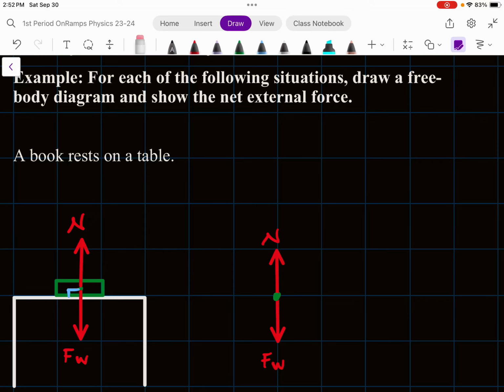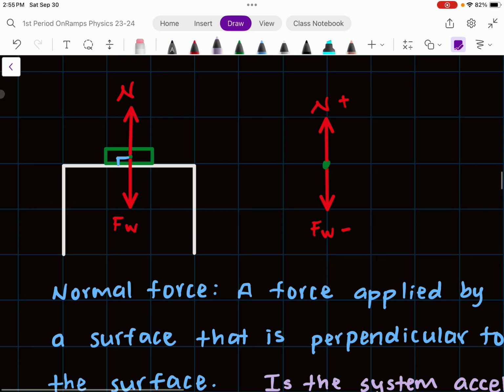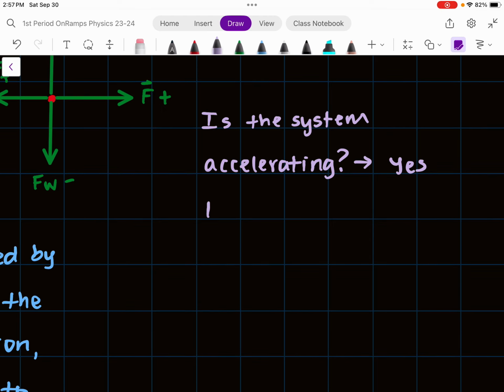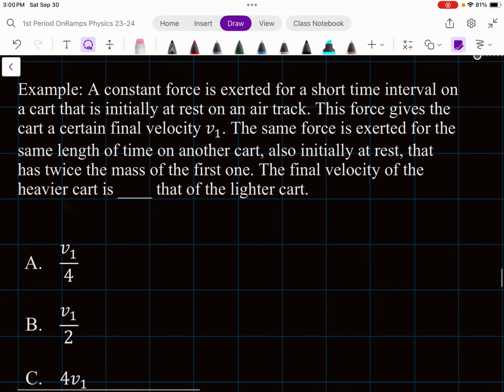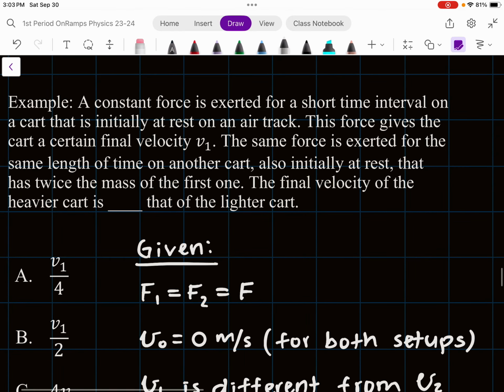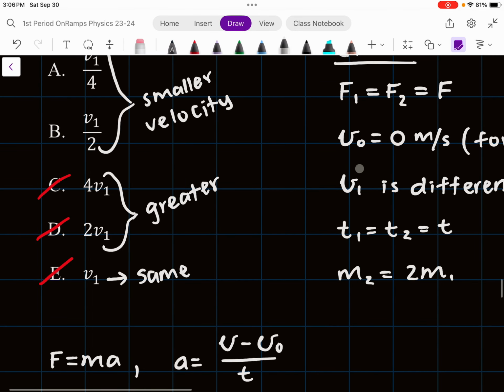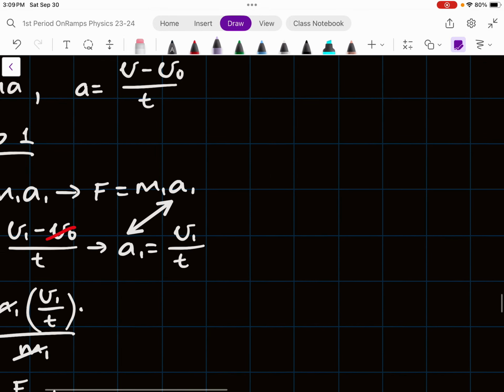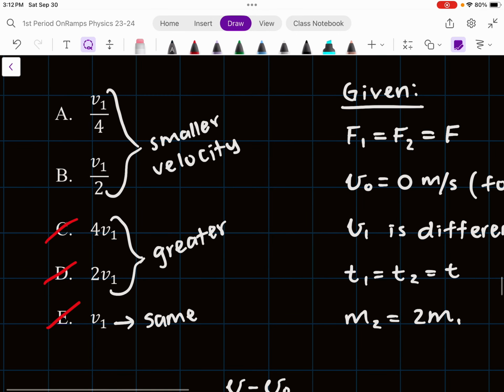Newton’s 2nd Law Introductory Examples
In this video, we will sum all forces acting on a system using simple force diagrams